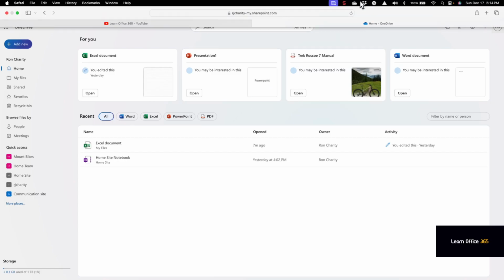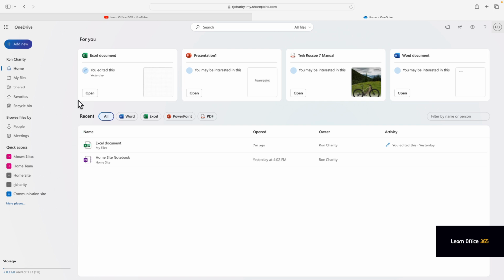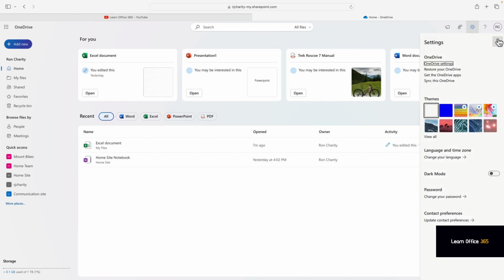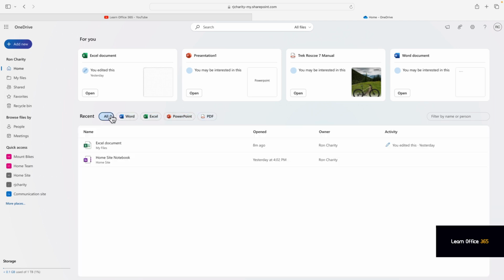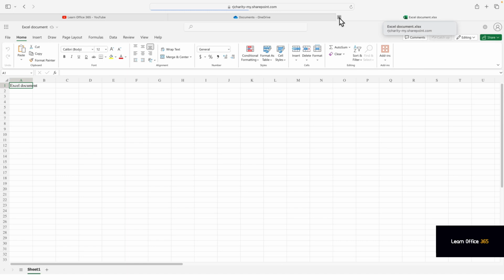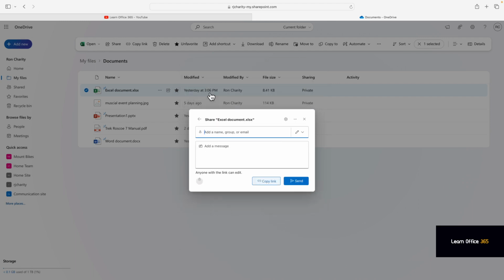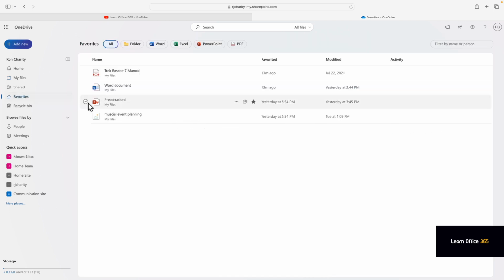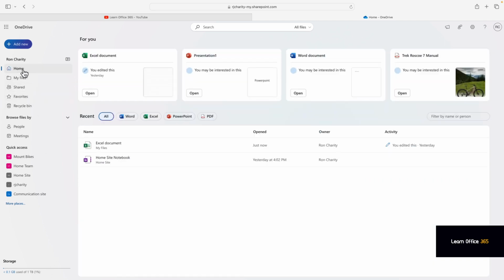Microsoft OneDrive Collaboration Features - Quick Tutorial!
Microsoft OneDrive Quick Tutorial. Utilize OneDrive to Boost Your Productivity Specific to Document Management. A quick overview, create a document repository to store and reuse templates in addition to all your other work.